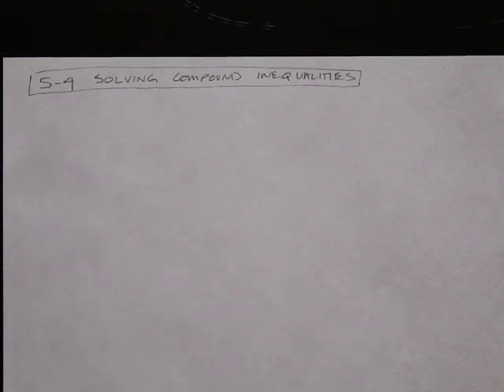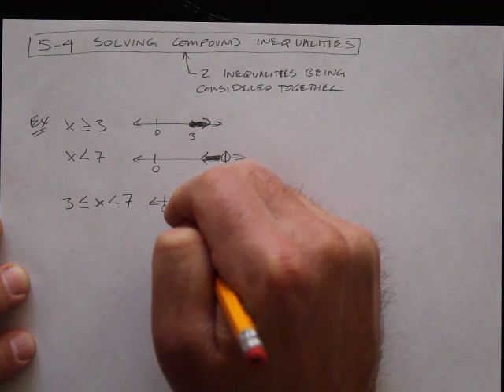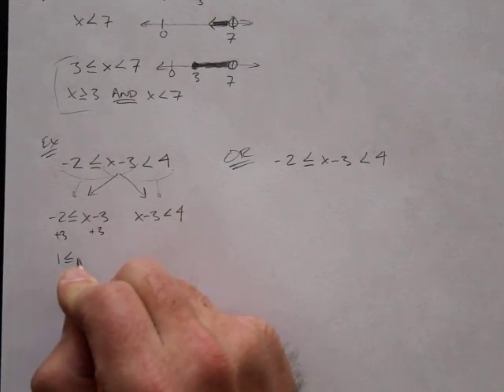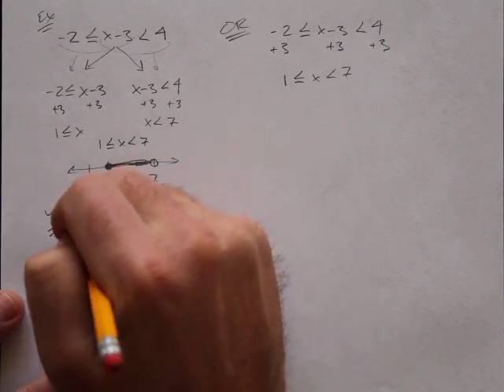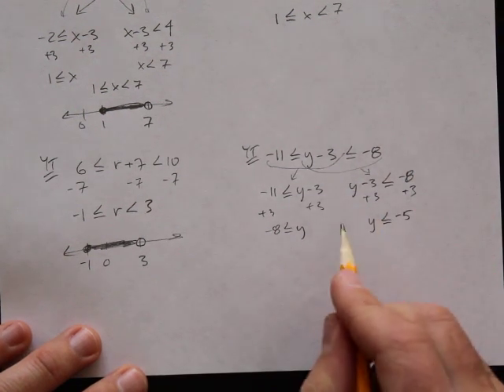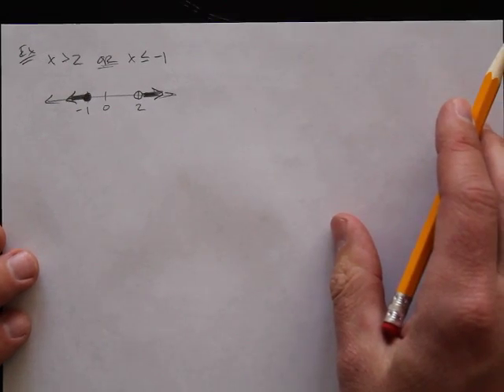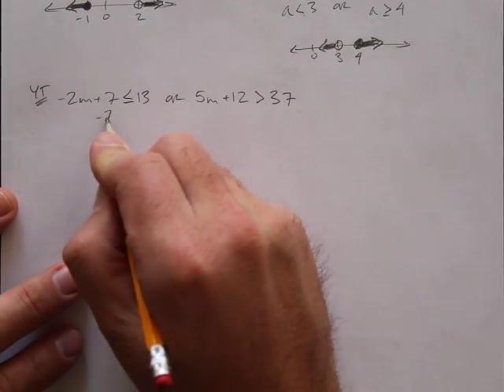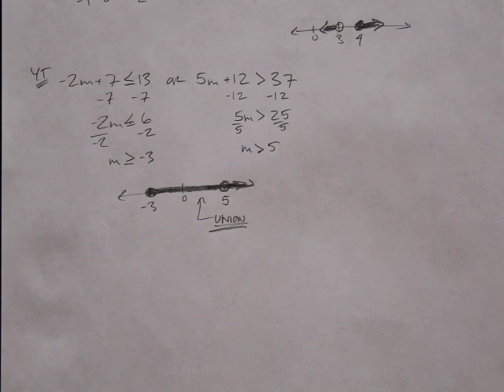Algebra 1: 5-4